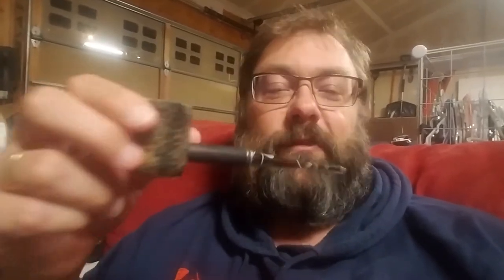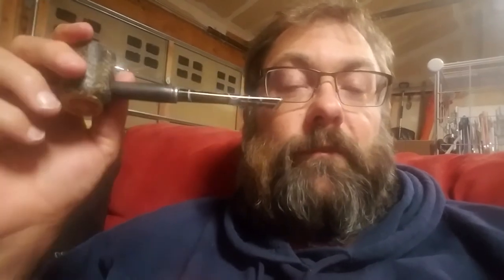Crazy good cheap blend and shout out to cardboard piper!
Trying out the new to me Boneyard blend by Grand Croupier, I am completely shocked at this blend!

A heartfelt thankyou to Cardboard Piper and his recent shoutout!